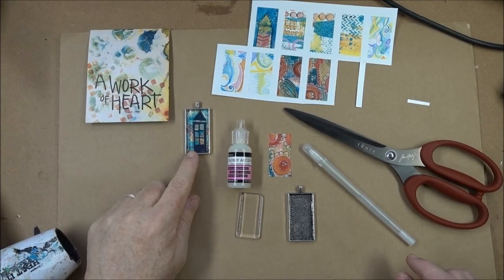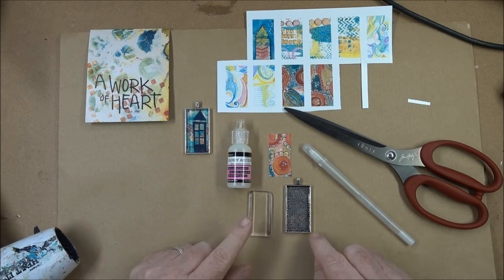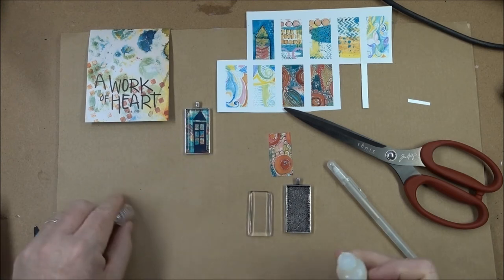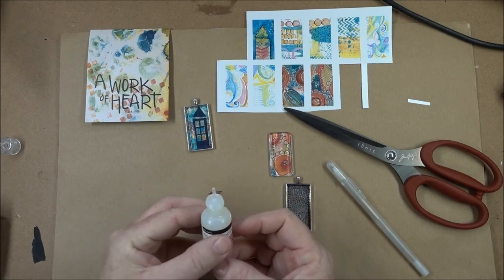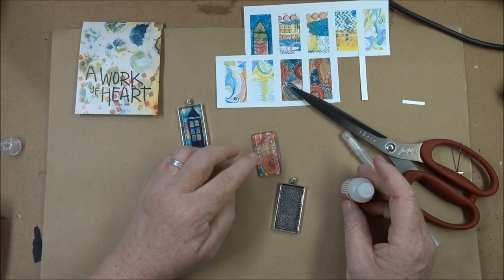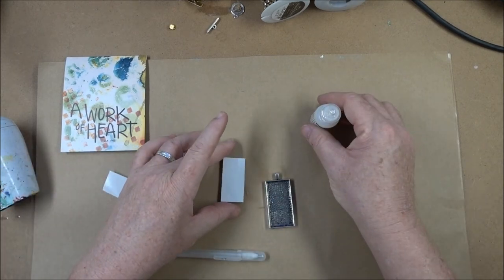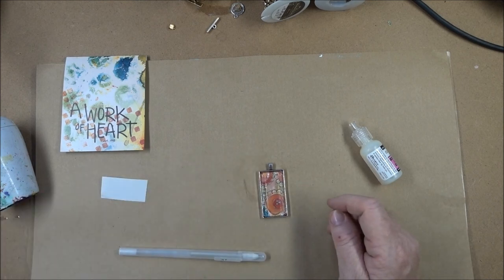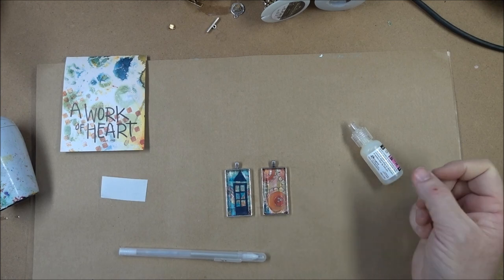Art Pendant with Glass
Create a pendant for a necklace or key chain with a glass cover.